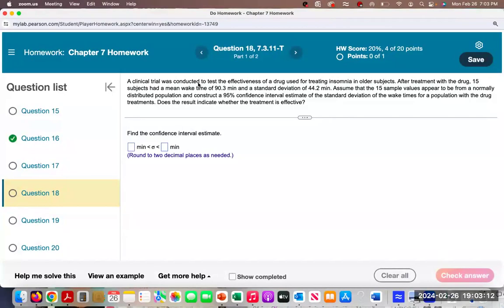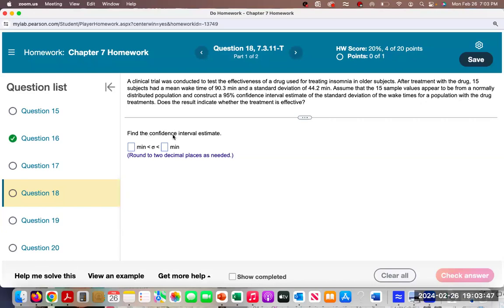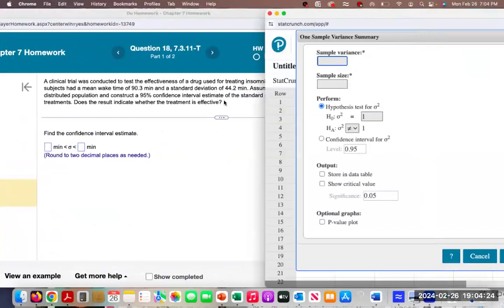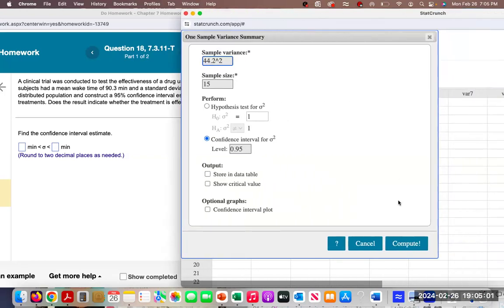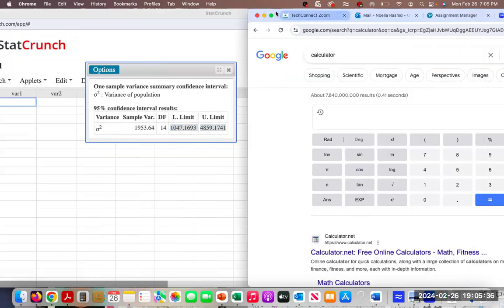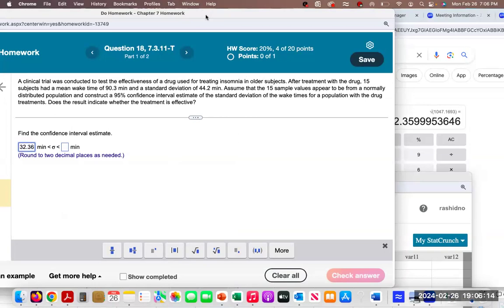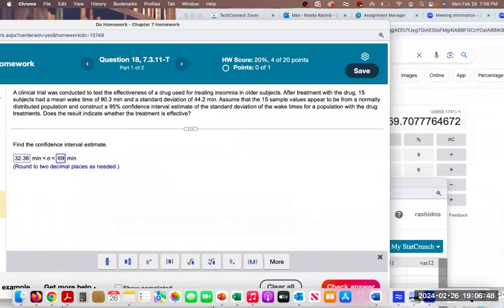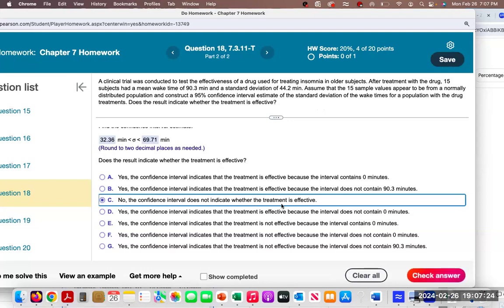Confidence Interval of a Standard Deviation